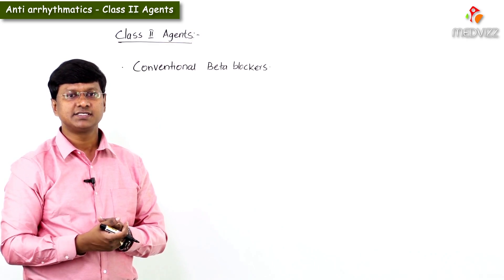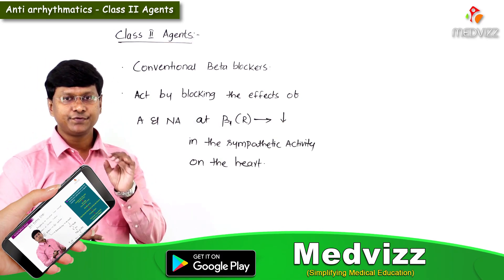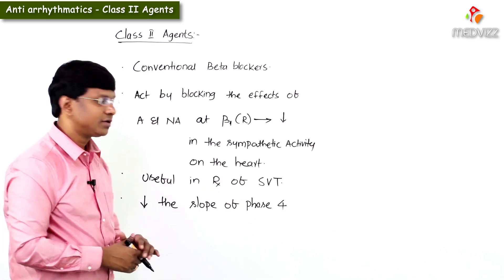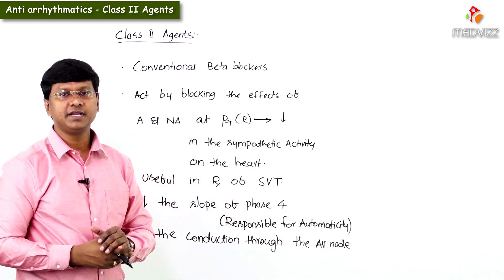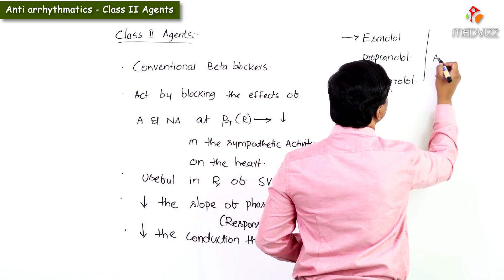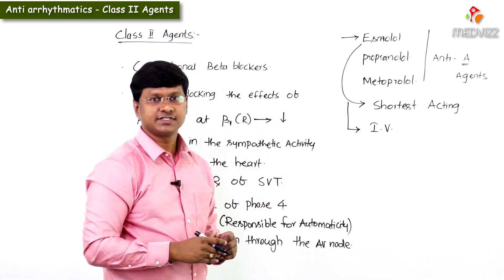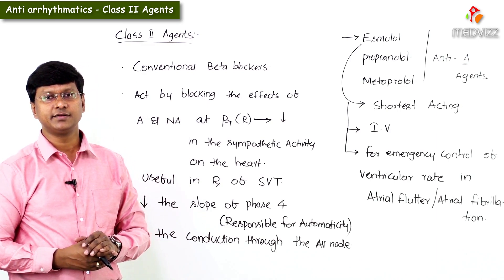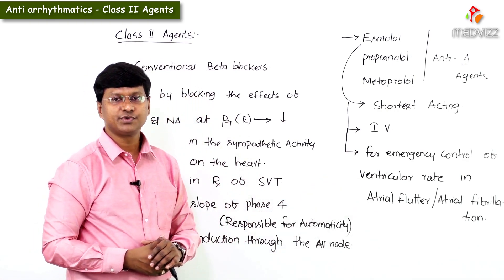Anti Arrhythmic Drugs - Class 2 Agents :- Pharmacology - USMLE, NEET PG, INI-CET